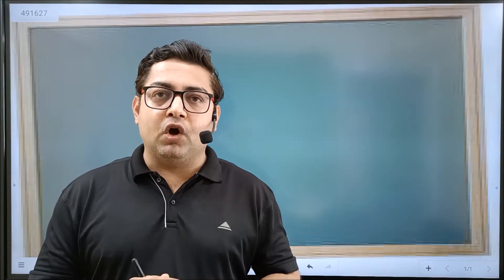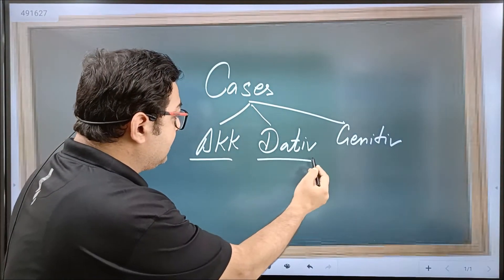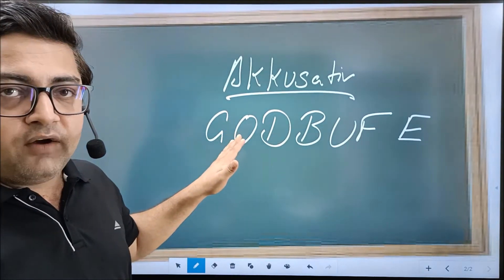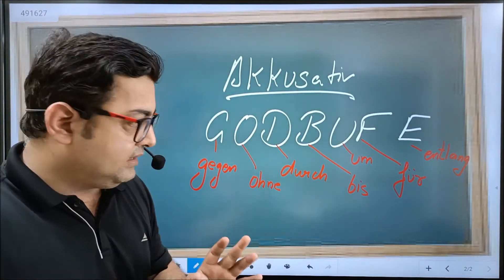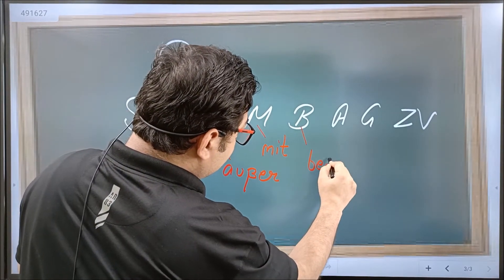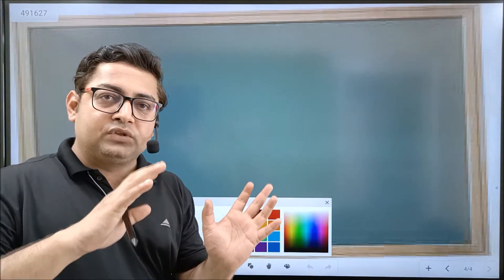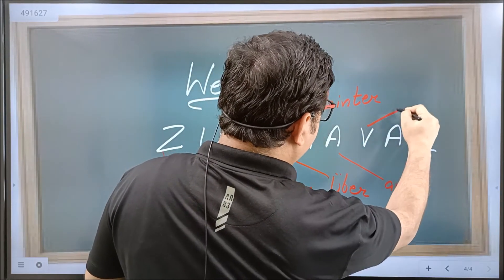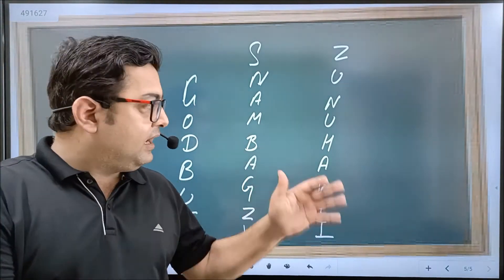How to remember Prepositions? | Tipps by LINGO GURU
lingogurugerman germanlanguage learngerman As we all face challenges in learning Prepositions in German. There are three cases, which have Prepositions and it is sometimes difficult to memorize the same.

This video is going to help you with Acronym, which will be easier for your all to keep Prepositions in mind.